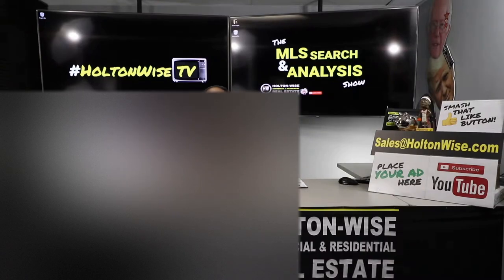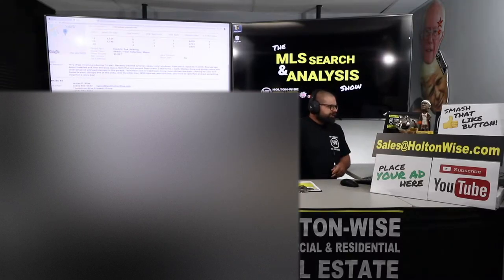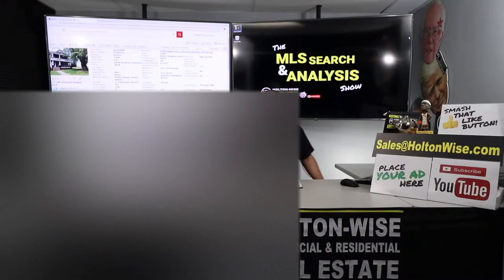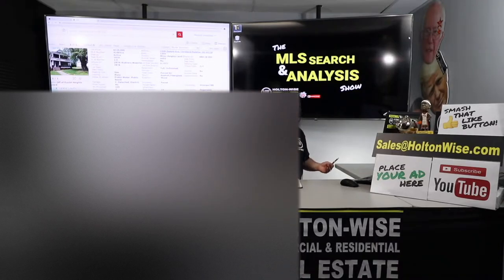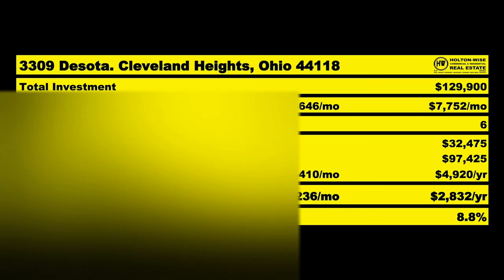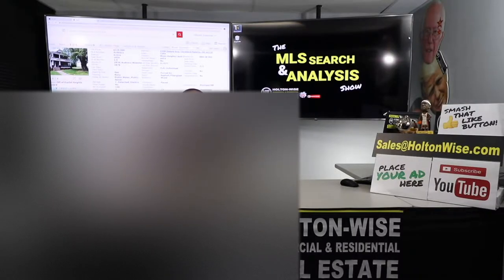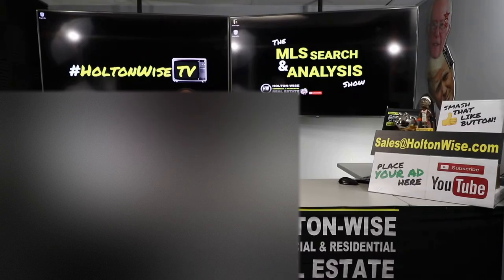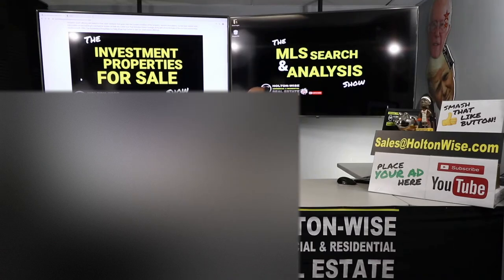Should you add a Basement Apartment in your Ohio Rental? | MLS Search & Analysis 156 - 3309 Desota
Should you add a basement apartment to your rental house? In the 156th episode of The MLS Search & Analysis Show James Wise is taking a look at a triplex in Cleveland Heights, Ohio for an investor named Simon. Simon is interested in acquiring this property because it appears to be a cash flowing asset in a low risk neighborhood. Before closing the sale, Simon does has James go over some of his concerns about the legality of the 3rd floor apartment along with the property's ability to be converted into a 4 unit apartment building.

USREEB
 - Cincinnati, Ohio | Dayton, Ohio | Kansas City, Missouri Turnkey Real Estate

🎙️ HELPFUL RESOURCES